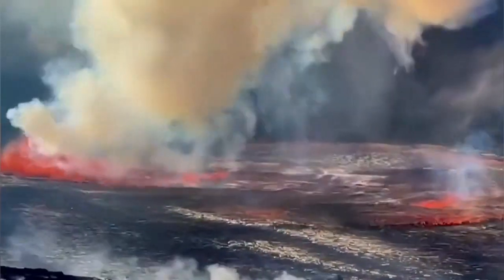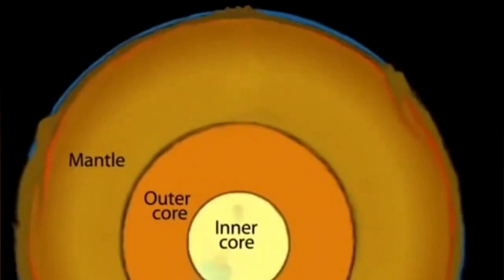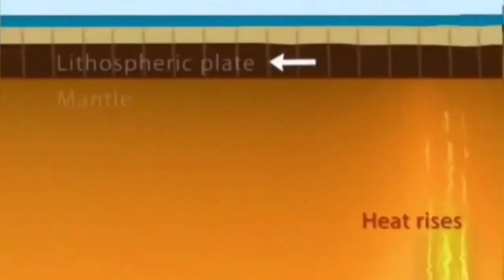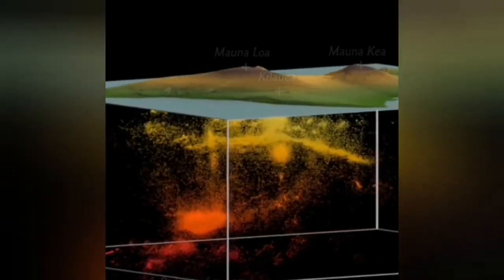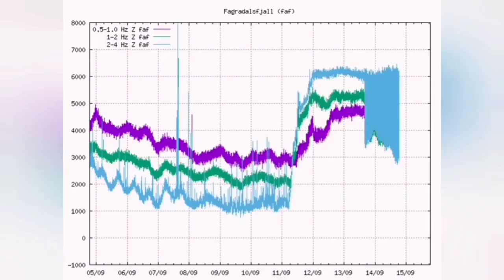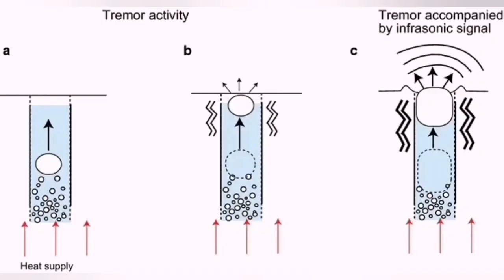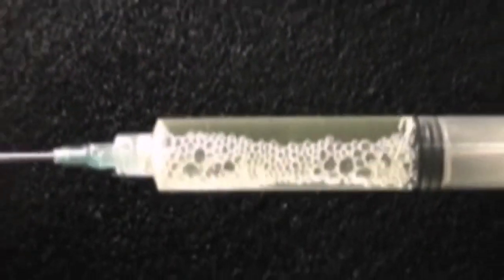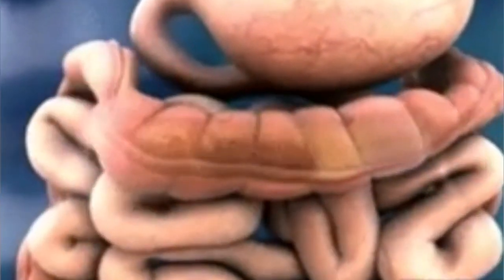Structure Of Kiluae Volcano Mahgma Chamber Revealed/ Halemaʻumaʻu, Hawaii, Hot Spot, Big Island